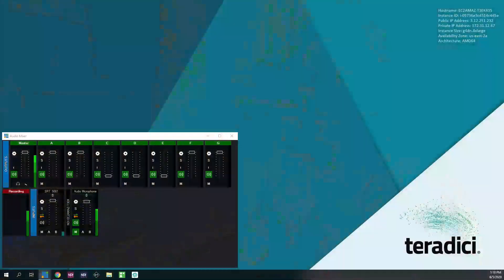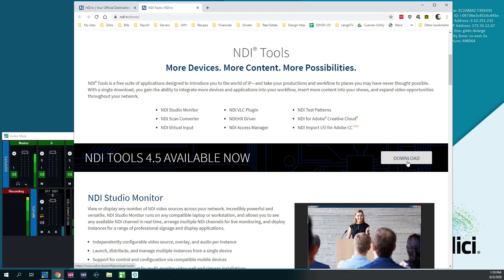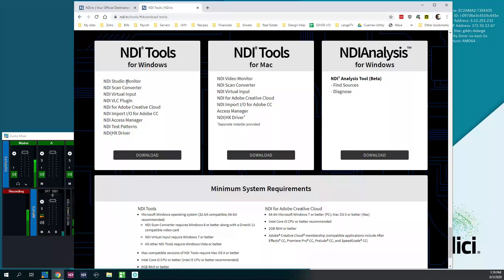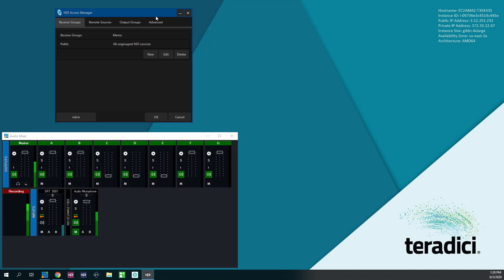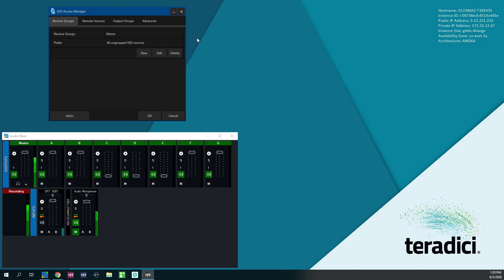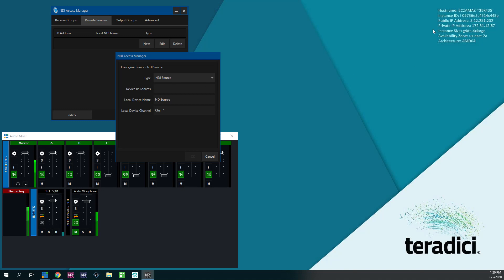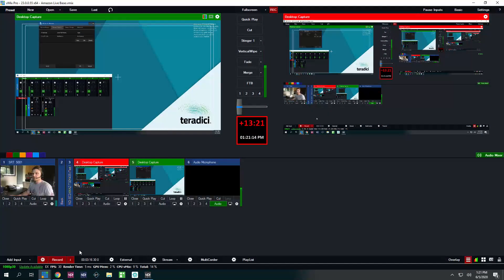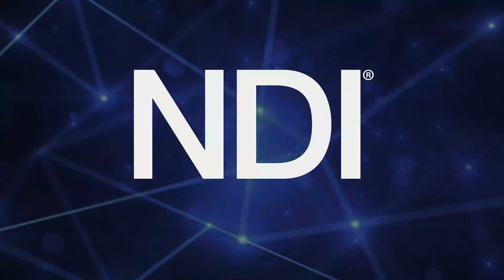vMix and NDI Access Manager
Send NDI Sources across AWS Instances without multicast using NDI Access Manager.

Requires the free NDI tools for windows from newTek